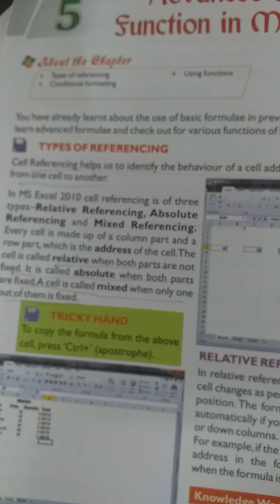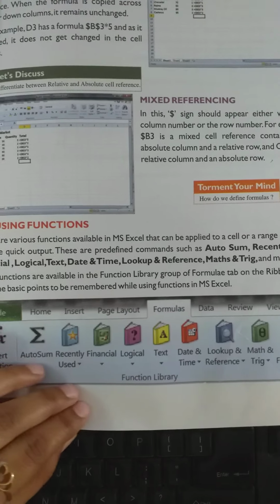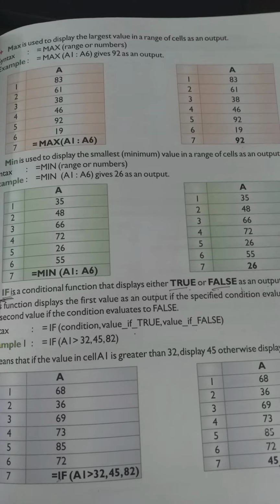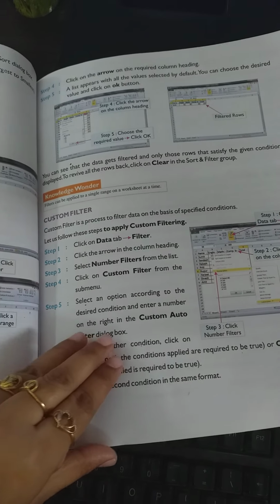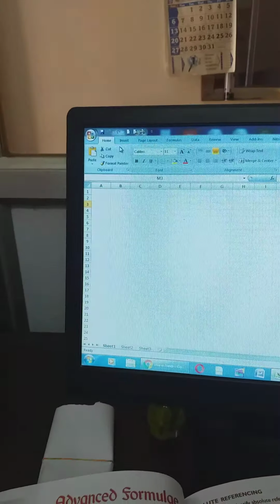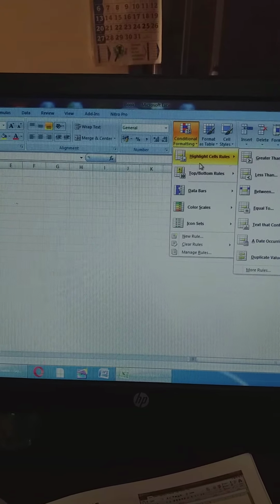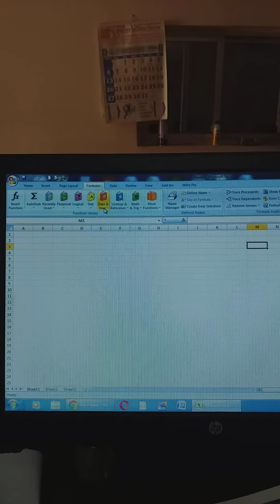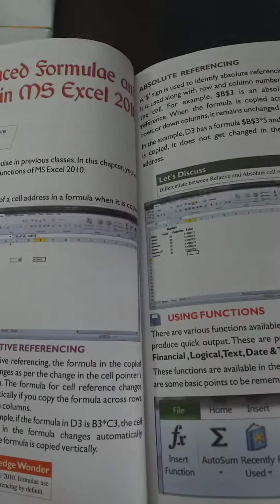Sanskar the Smart School Jagdalpur Computer class 7th